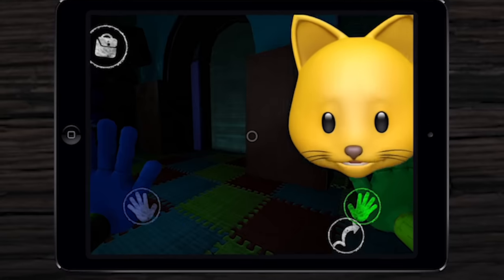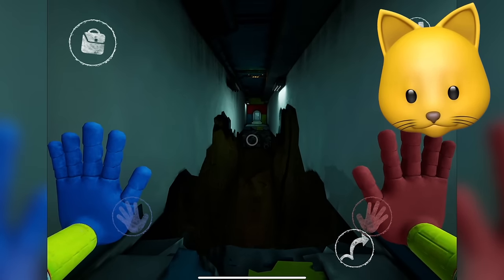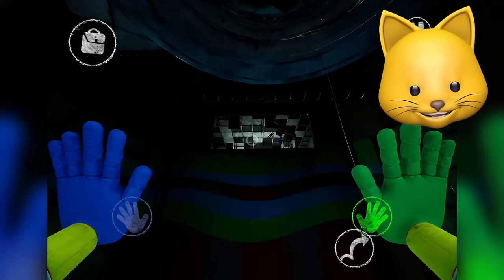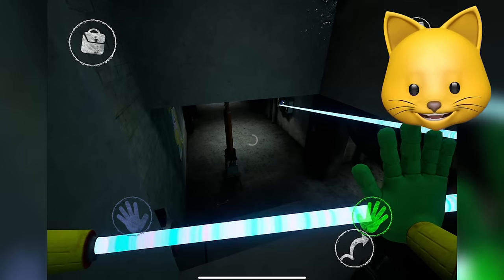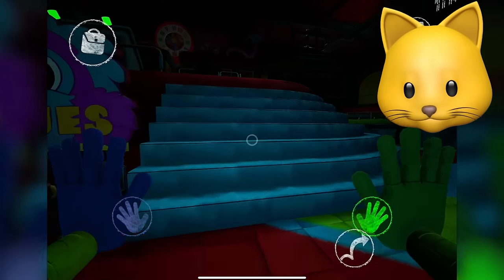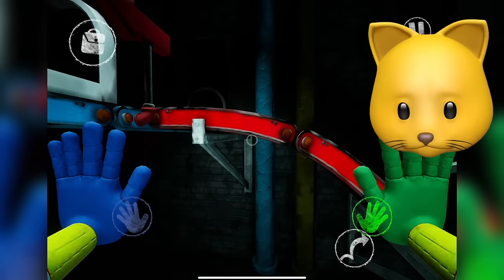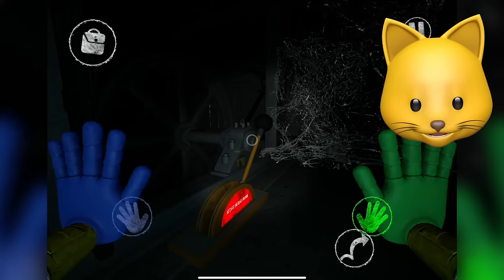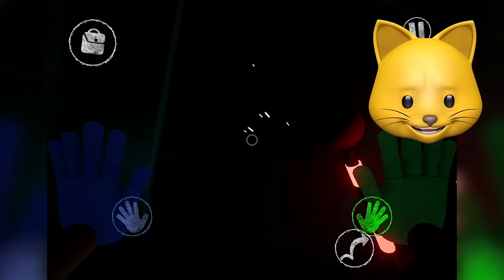POPPY PLAYTIME CHAPTER 2! [Full Mobile Game]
Poppy Playtime Chapter 2 for mobile devices like iPhone and iPad is finally out! Chapter 3 COMING SOON!

Join me, my dog Kopi and other friends on our adventures in video games. - I play lots of different games from Minecraft, ROBLOX, FNAF VR, Who's Your Daddy and Subnautica: Below Zero to your favorites or just plain random mobile games, indie games and more!